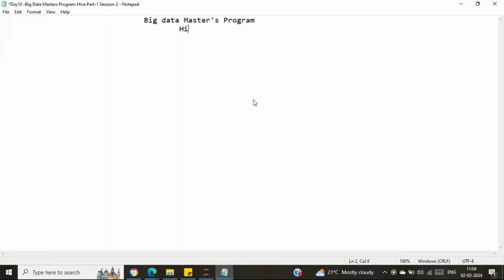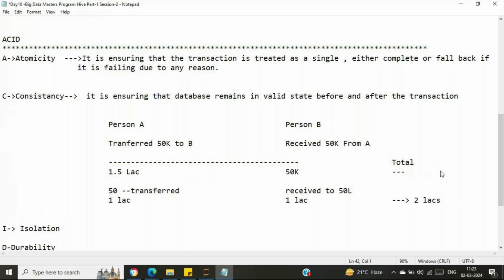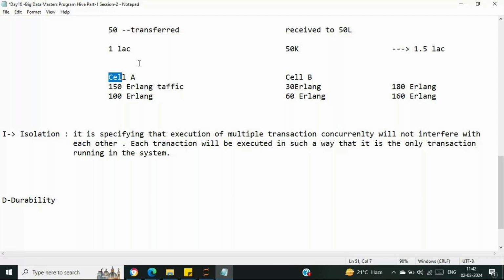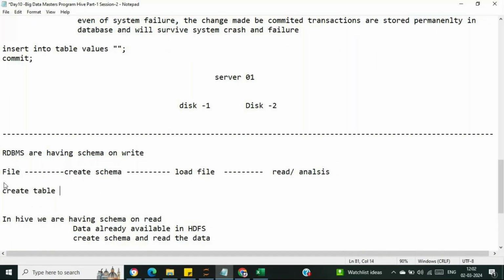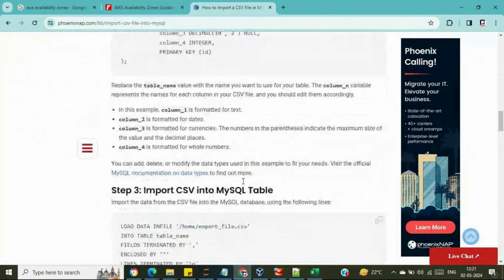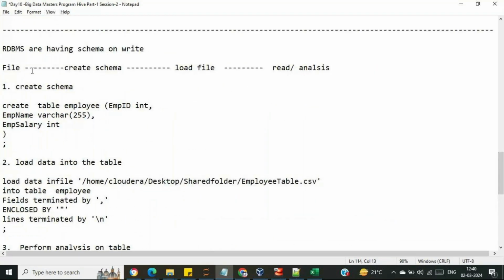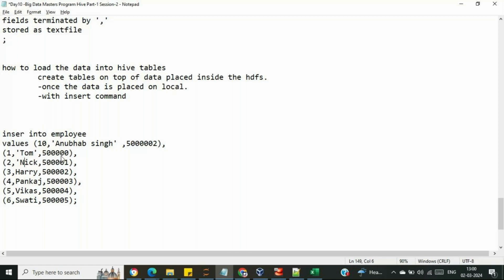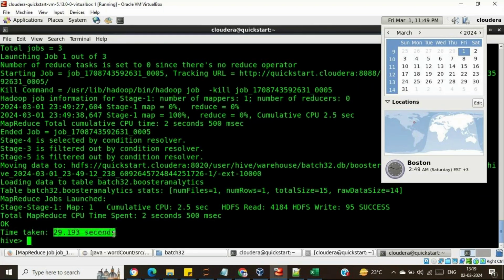Week6 Day10- Big Data Master's Program -Hive Session-2